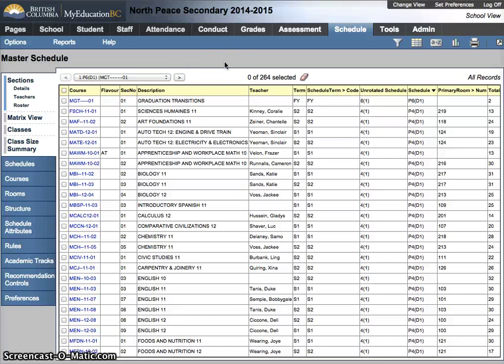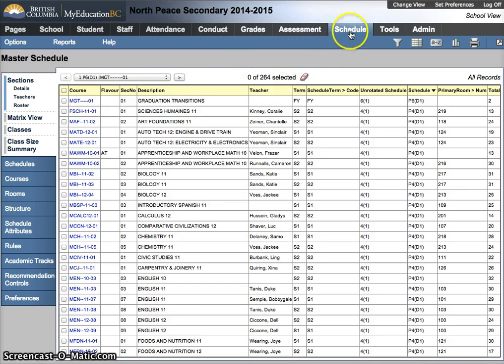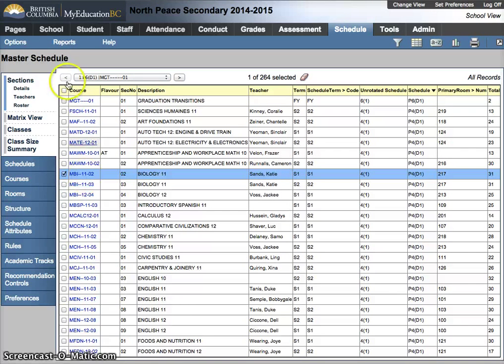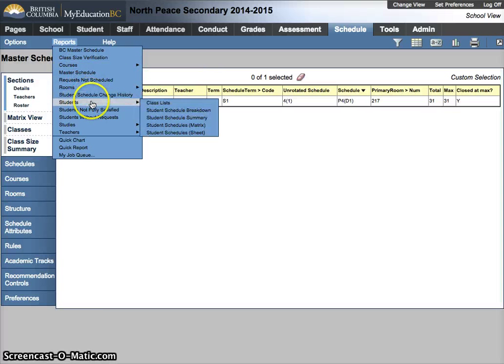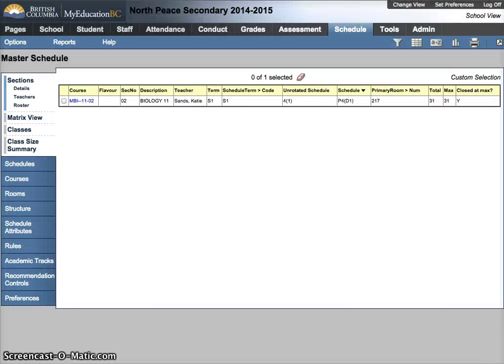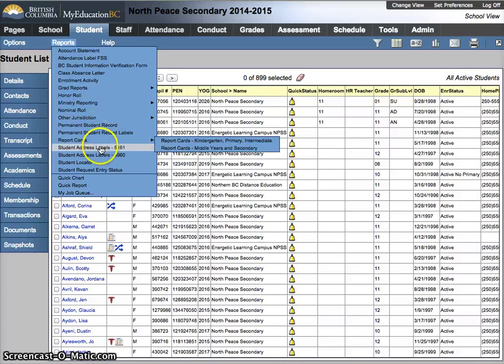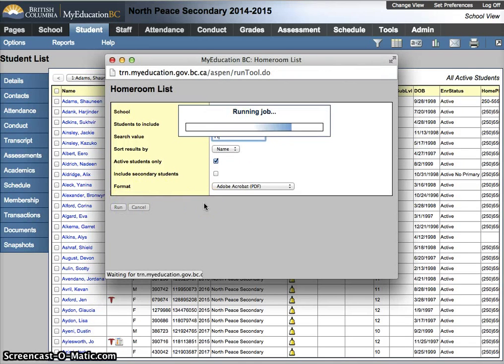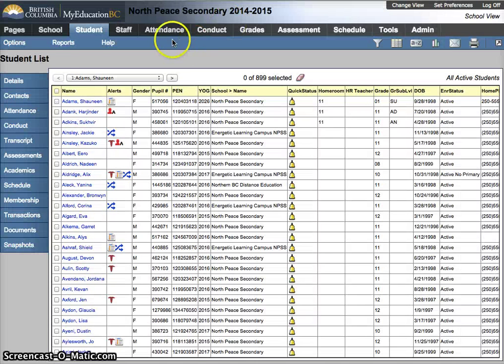Simple Class List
How to print a simple class list from the school view in MyEducation BC. For AOs and Clerical in the School View.

Note this is a de-identified database. No student data is real.